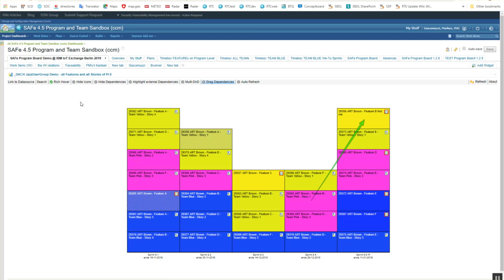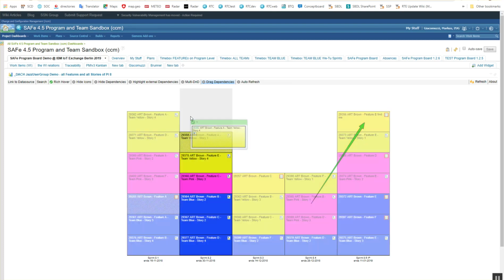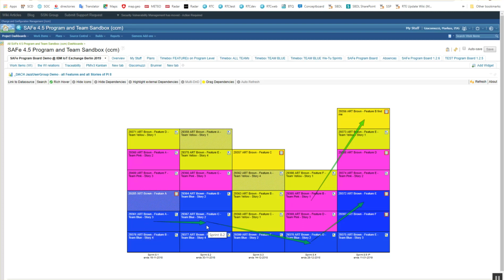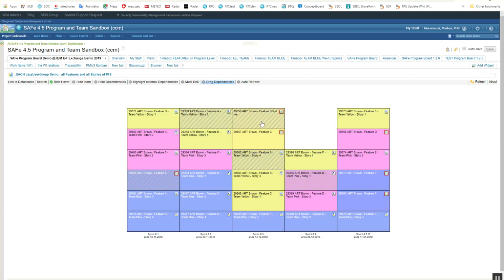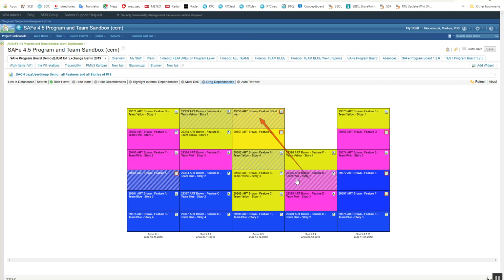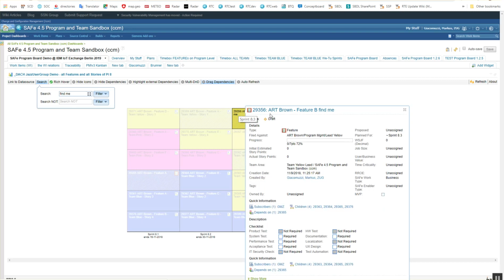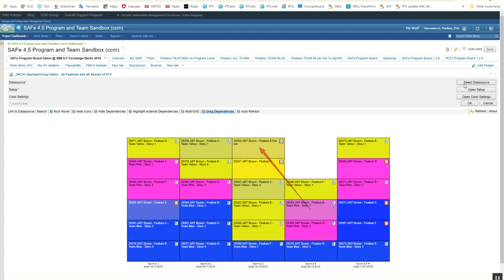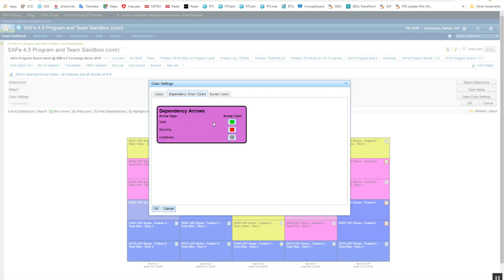SAFe Program Board Widget V1.2.6 - Teaser